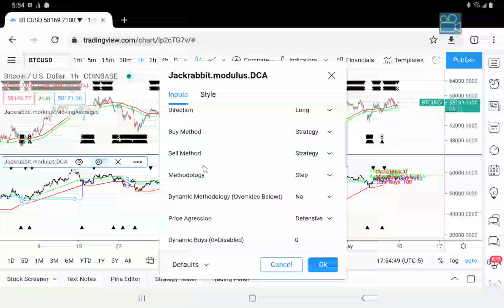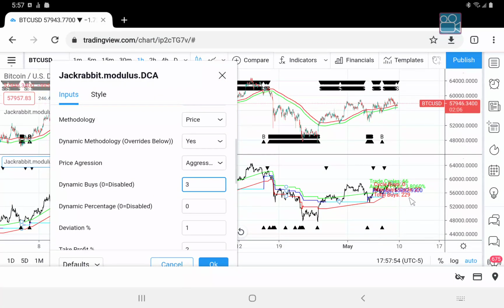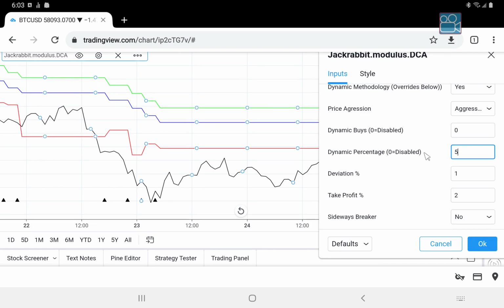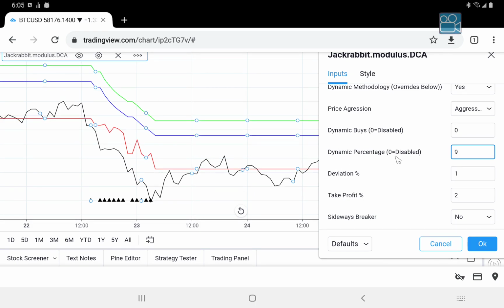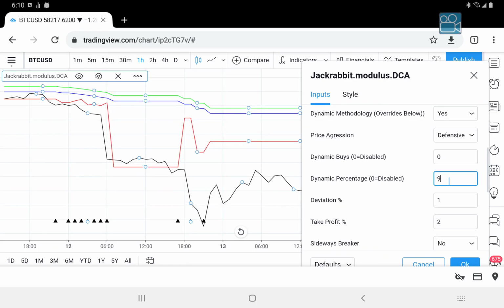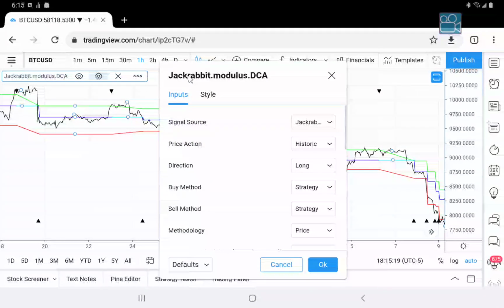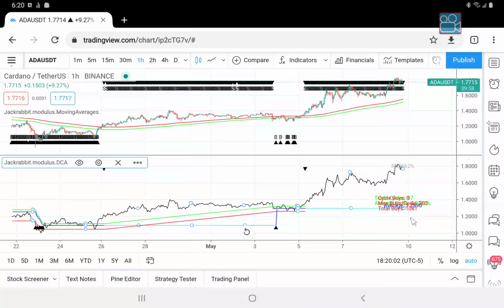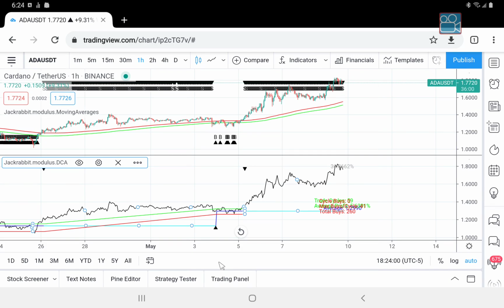DCA update/Third Look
In this video, I talk about a new update to the DCA module that provides dynamic switching between defensive and aggressive price action. The impact on the Step method is not really visible, but it is quite significant on the Price method.